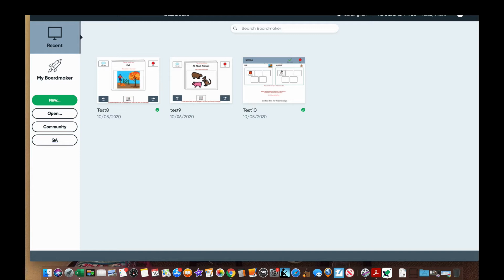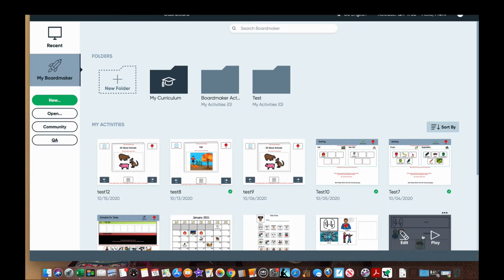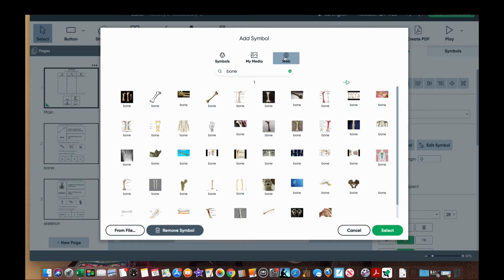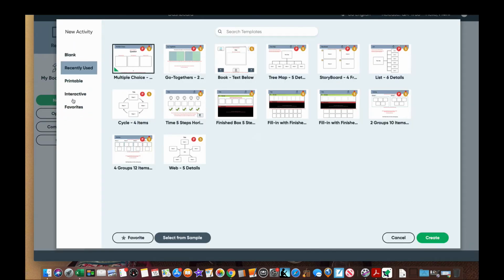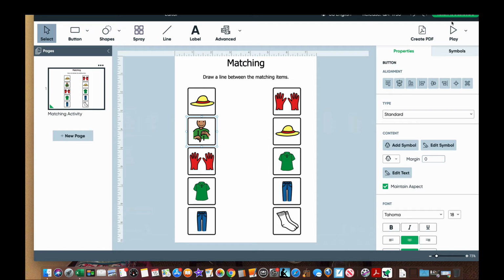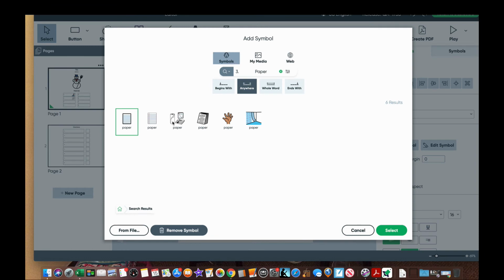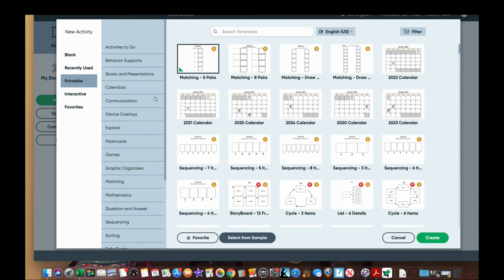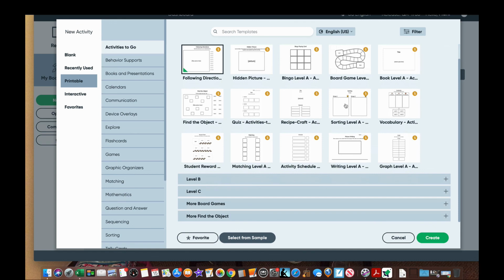Tech. in 10: Boardmaker Transition Using and Editing Activities-to-Go